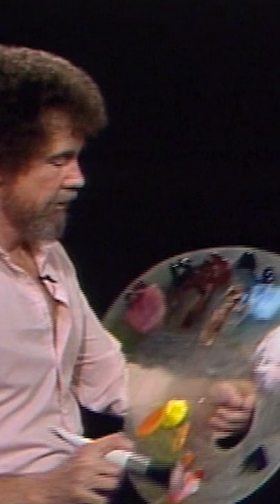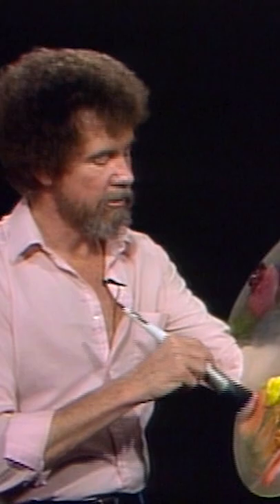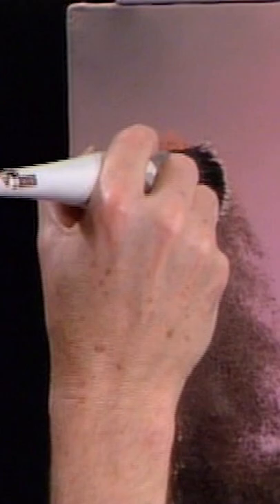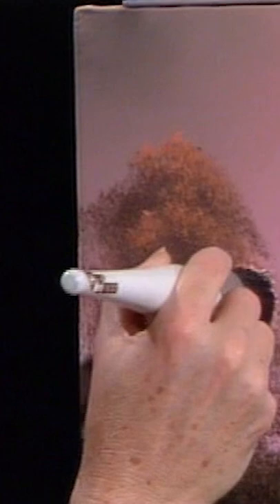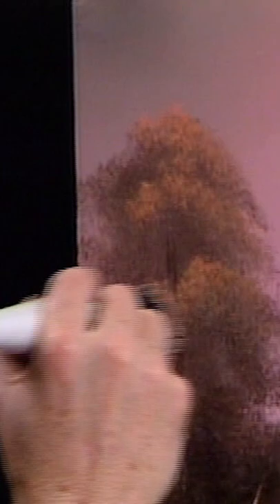"Let's have some fun. Let's get crazy here."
"Now then, let's find, there it is, the round brush. Let's have some fun. Let's get crazy here. I'm going to take a little of the Bright Red, little Yellow Ochre, a little Indian Yellow, but very small amount. Don't get too wild on us. Very small amount." - Bob Ross

("Warm Winter Day" | 1986 | Season 8 | Episode 3)